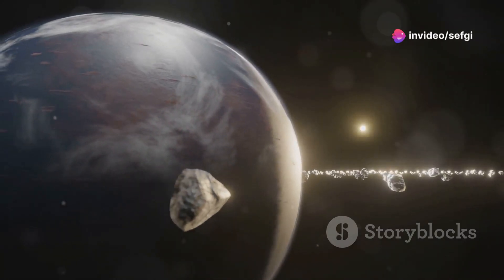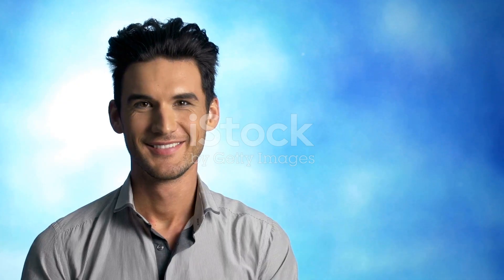The Most Horrifying Planets Ever Discovered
Dive into the cosmos with us and explore planets that defy our understanding of nature! 🌌 From HD 189733b's scorching temperatures and glass rain to COROT-7b's molten rock and pebble showers, these extreme cosmic environments will leave you in awe. Discover the diamond world of 55 Cancri e, the dark mystery of TrES-2b, and the colossal rings of J1407b. Learn about the terrifying radiation from PSR B1257+12's pulsar and the catastrophic fate of WASP-12b. Finally, we'll ponder the possible existence of Planet Nine and its impact on our solar system. Join this thrilling journey through some of the most bizarre and extreme worlds in the universe!

00:00:00 The Most Dangerous Planets in the Universe
00:00:30 HD 189733b - The Blue Planet Where It Rains Glass
00:01:39 COROT-7b - The Planet of Perpetual Lava
00:02:17 Gliese 581c - A False Promise of Hope
00:03:17 Kepler-70b - A World Engulfed in Stellar Fire
00:04:24 55 Cancri e - The Diamond Planet That Burns with the Fury of a Thousand Suns
00:05:15 TrES-2b - A World Shrouded in Eternal Darkness
00:06:04 PSR B1257+12 b - A World in the Grip of a Stellar Corpse
00:07:11 J1407b - The Planet with Rings that Dwarf Saturn
00:08:03 WASP-12b - A Planet on the Brink of Annihilation
00:09:04 Planet Nine - A Hypothetical Threat Lurking in the Outer Solar System
00:09:51 The Fragility of Life in a Vast and Unforgiving Universe